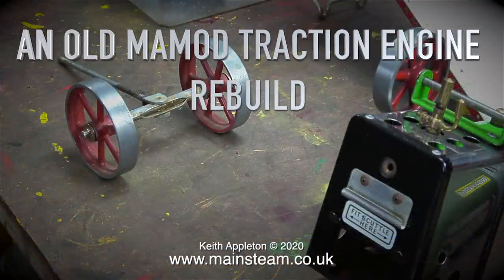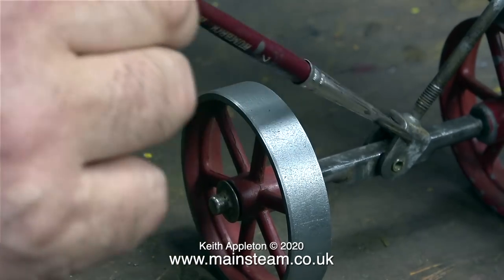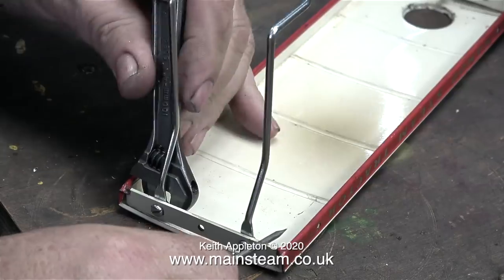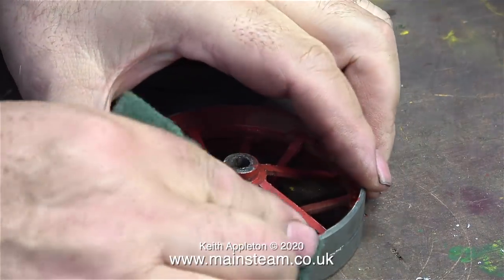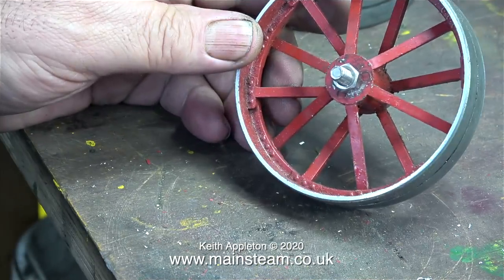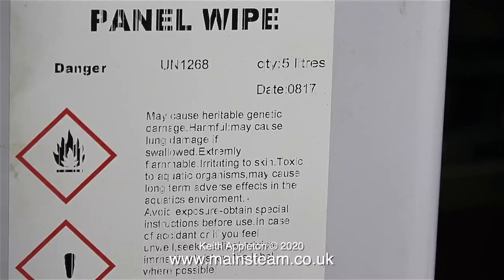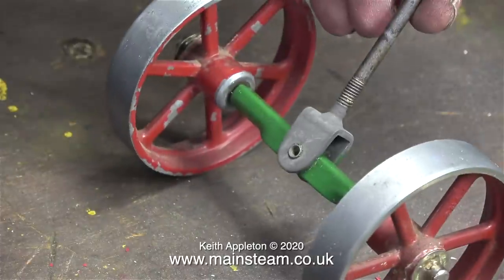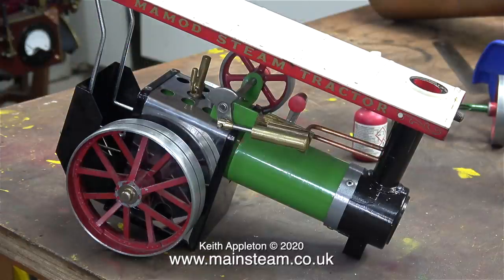A MAMOD TRACTION ENGINE REBUILD - PART #4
A Mamod Traction Engine Rebuild - Part #4. Cleaning the Wheels, assembling the Canopy, painting the front Axle Beam and fitting the Bunker & Burner.